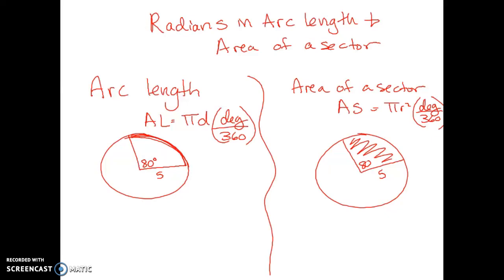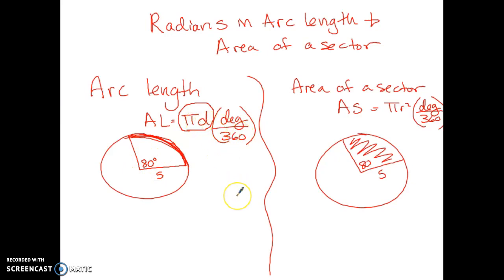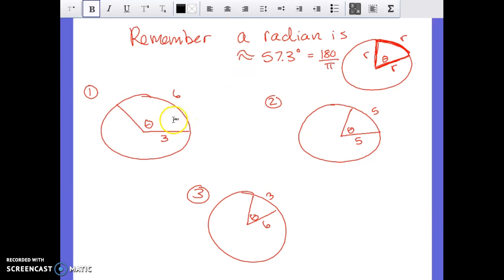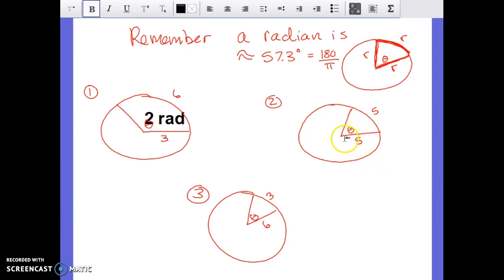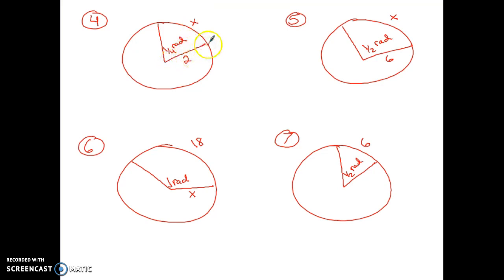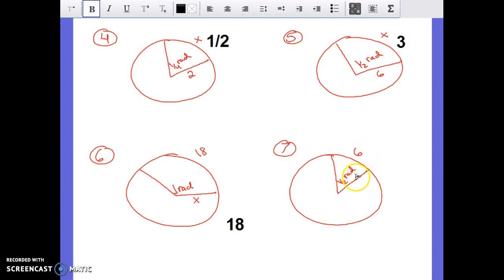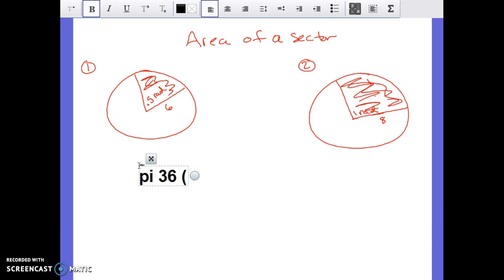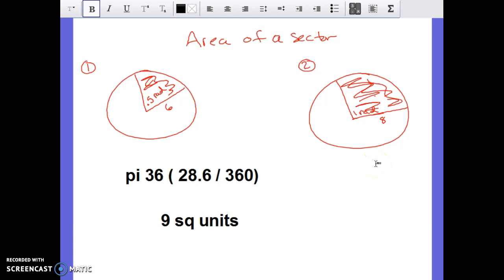Arc Length and Area of a Sector